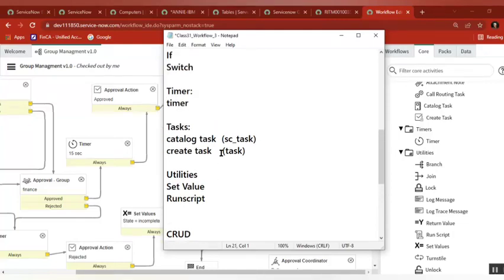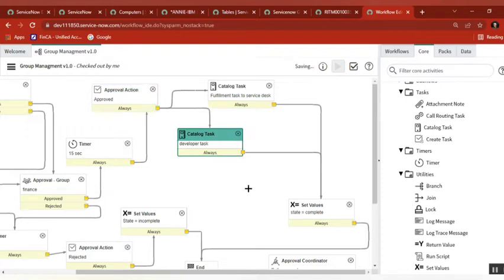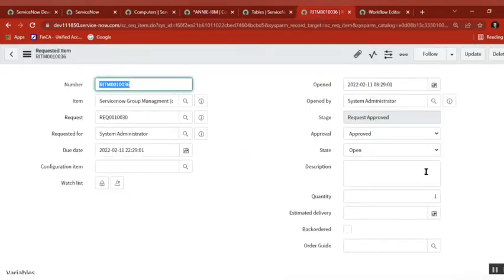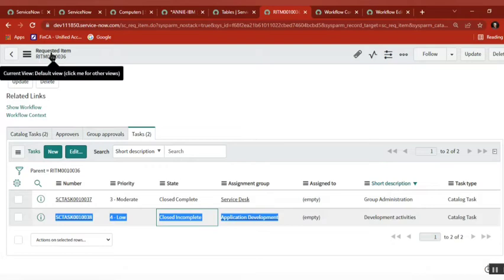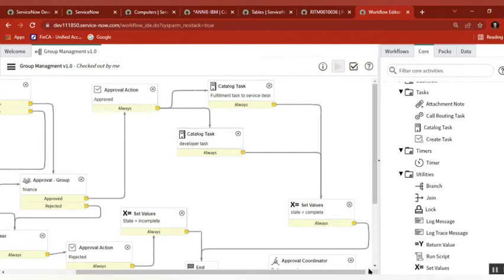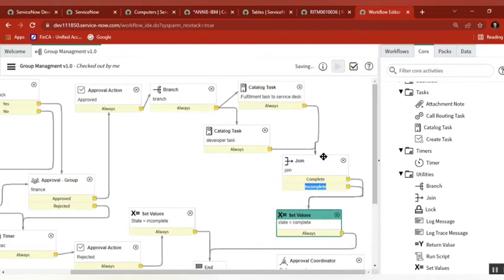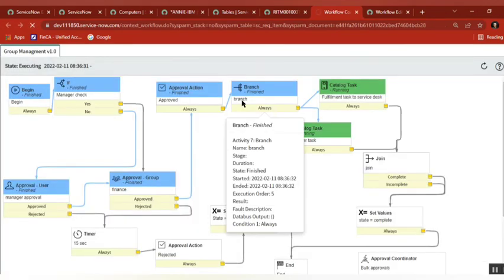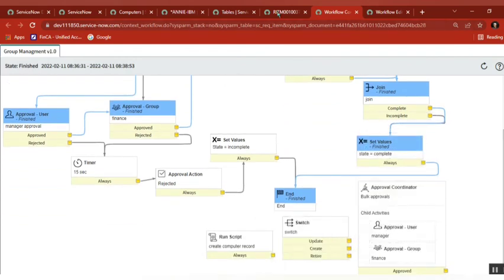ServiceNow Workflow || Branch Join activity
ServiceNow Developer Administrator , how to use ServiceNow workflow branch and join activities. Explained with real time scenarios

servicenow developer,
servicenow integration,
servicenow training,
servicenow admin interview questions and answers,
servicenow api,
servicenow application development,
servicenow architecture,
servicenow basic,
servicenow bangalore,
servicenow branding,
servicenow cmdb,
servicenow catalog,
servicenow company,
servicenow change management,
servicenow csm,
servicenow discovery,
servicenow demo,
servicenow developer salary in india,
servicenow edureka,
servicenow explained,
servicenow events,
servicenow employee center,
servicenow esignature,
servicenow grc,
servicenow gyan,
servicenow grc demo,
servicenow gliderecord,
servicenow glideajax,
servicenow github,
g_scratchpad servicenow,
atul g servicenow,
servicenow hrsd,
servicenow hyderabad,
servicenow hindi,
servicenow itsm,
servicenow in telugu,
servicenow interview,
servicenow javascript,
servicenow job opportunities,
servicenow jobs,
servicenow java,
servicenow job interview questions,
servicenow kida,
servicenow knowledge management,
servicenow knowledge,
servicenow learning,
servicenow ldap,
servicenow notifications,
servicenow now mobile app,
servicenow navigation,
servicenow now mobile app configuration,
servicenow orchestration,
servicenow overview,
servicenow portal,
servicenow ppm,
servicenow portal development training,
servicenow projects,
servicenow platform overview,
servicenow reports,
servicenow support,
servicenow scripting,